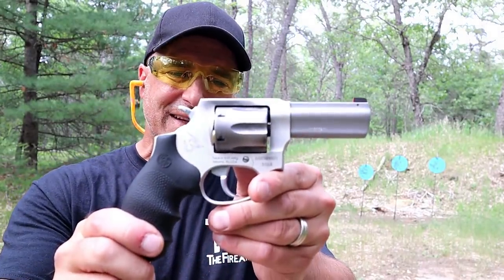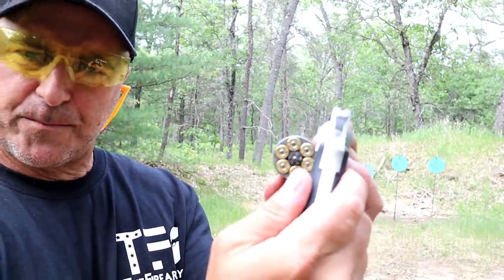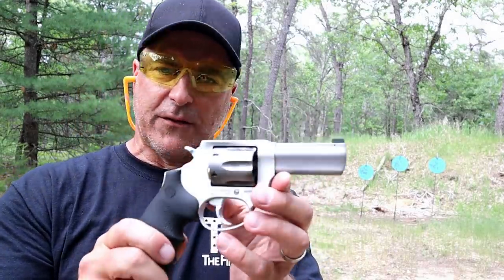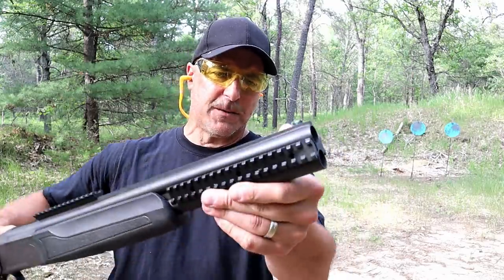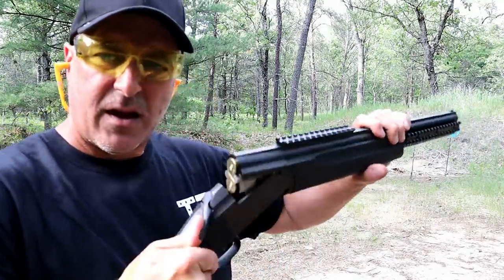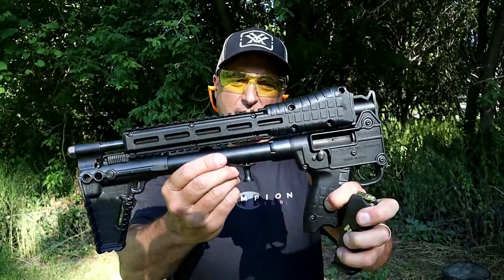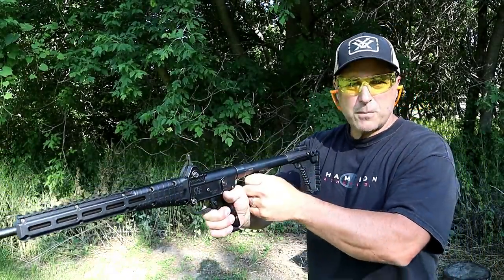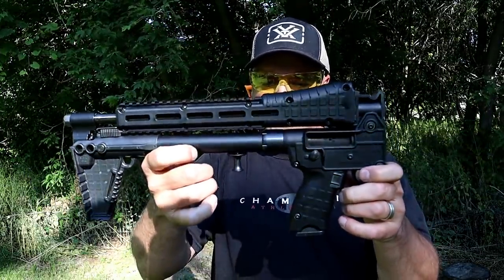1 Handgun, 1 Shotgun & 1 Rifle (Episode 19) - TheFirearmGuy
Here is another 1 Handgun, 1 Shotgun & 1 Rifle" (Episode 19) video. I think you will like the sections. What firearms do you feel think would work well in this series?